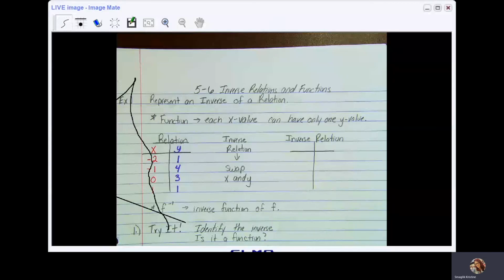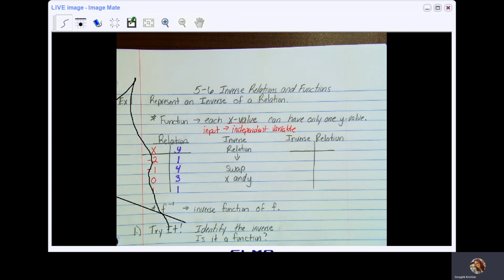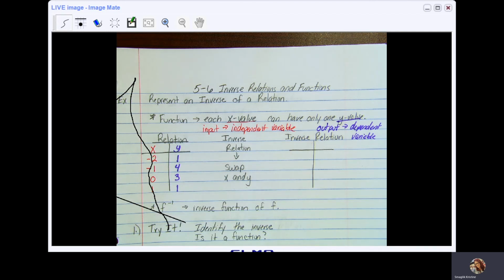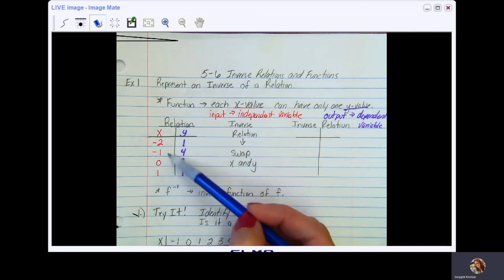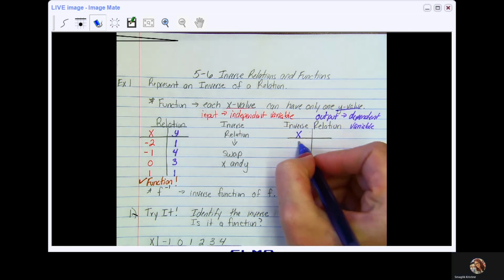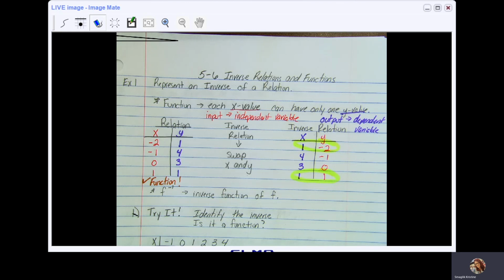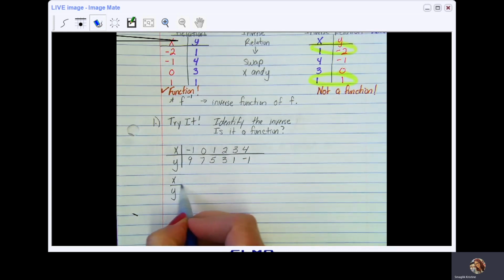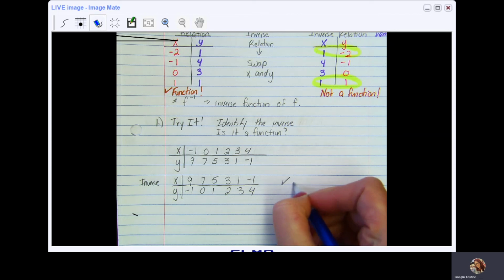5-6 Ex. 1 Represent an Inverse of a Relation